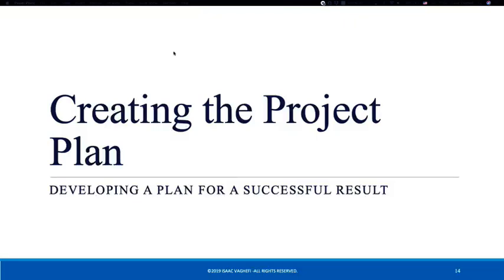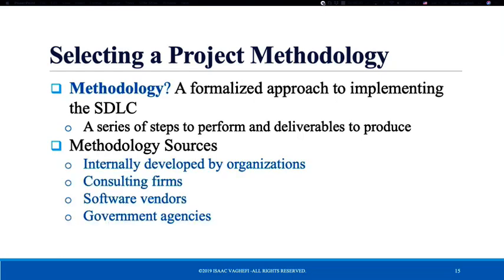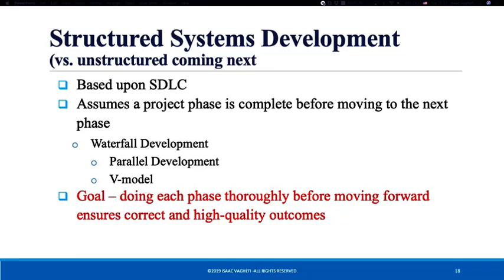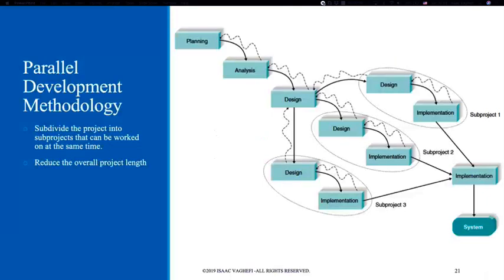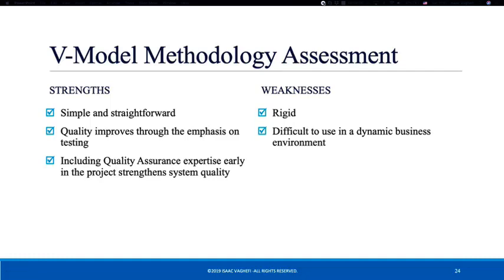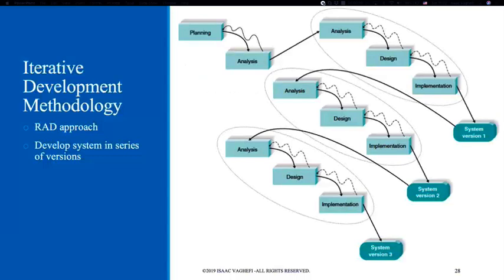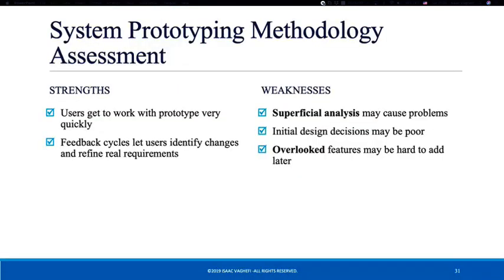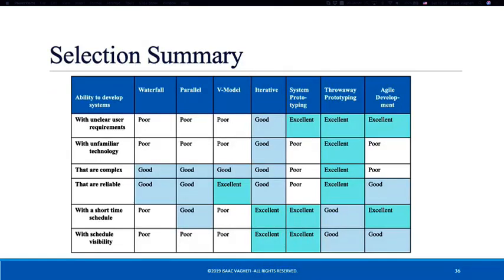Introduction to System Development Methodologies (Waterfall, agile and others)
Structured versus semi-structured methodologies